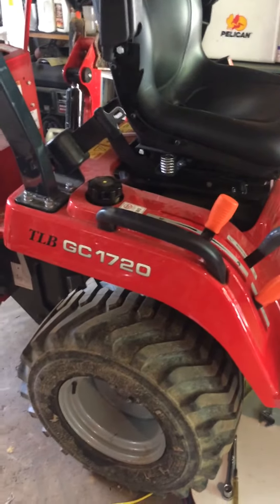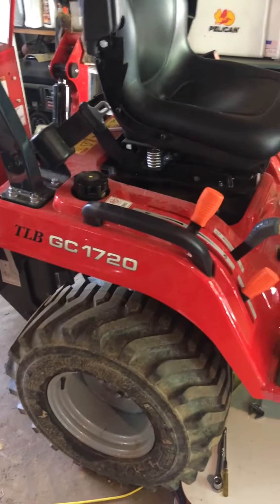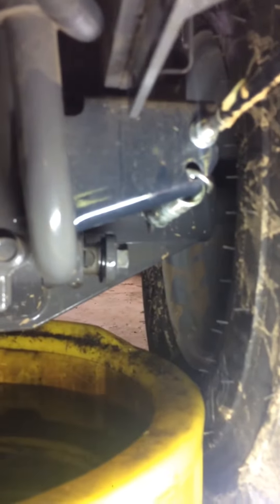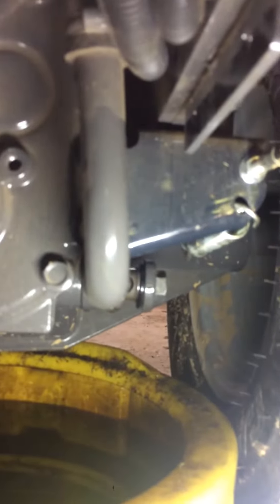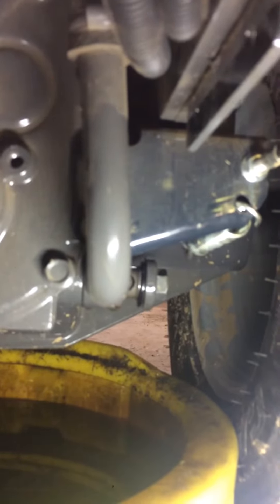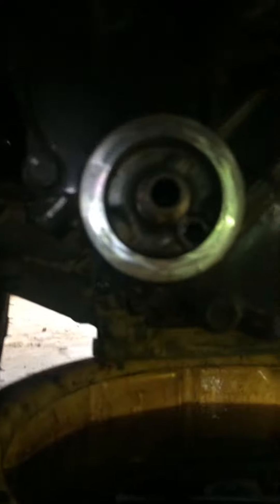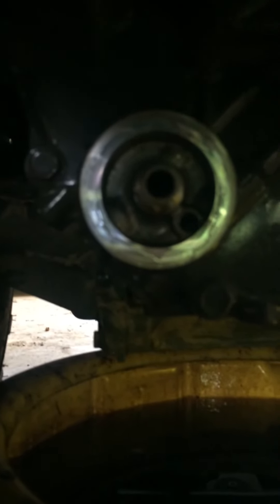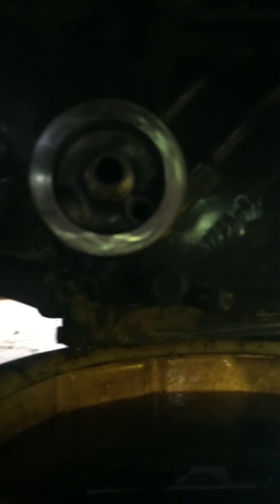Massey Gc1720 transmission suction filter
50 hr service